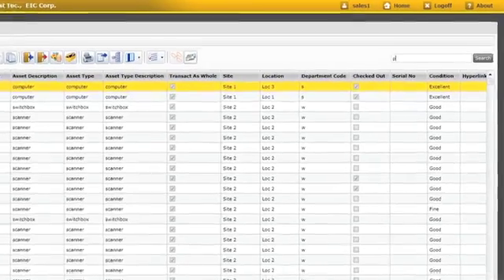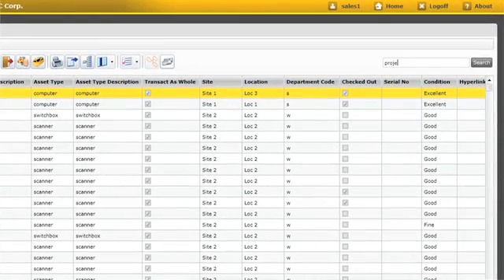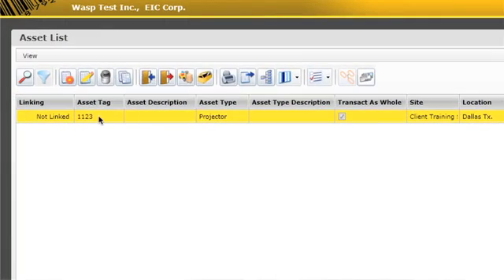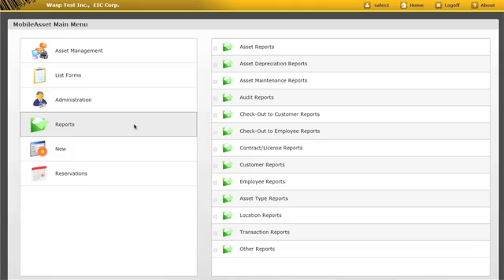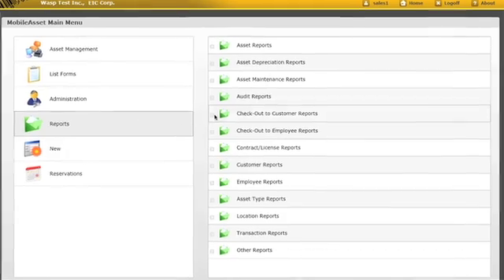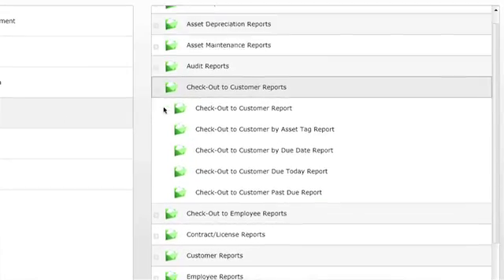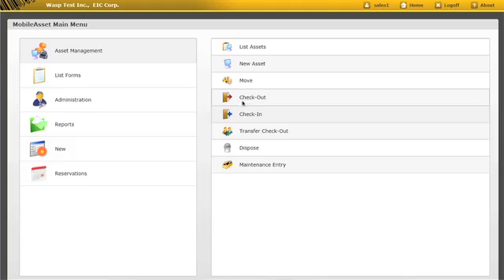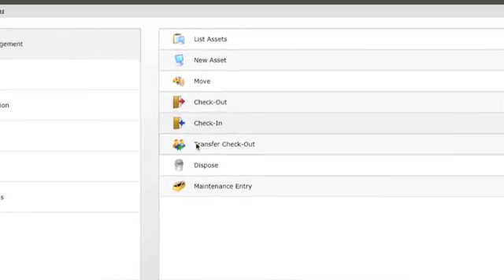Asset Management with Mobile Asset Pro Web Module - Wasp Barcode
- With asset management software from Wasp Barcode, you can manage your organization's assets at any PC in your network using the Mobile Asset Pro Web Module. Allow up to 5 concurrent users to log-in and create assets, check items in or out, and enter maintenance -- without installing software on multiple PCs.

The MobileAsset Web Module makes it simple for asset management and to access asset data from anywhere. Instantly view asset tracking reports and lists to check software license availability, review recent transactions, and ensure that asset maintenance was performed. Easily locate the records you need using just a single keyword to search the database.

Streamline asset requests with the new asset reservation feature. Enable employees and managers to make a reservation for a particular asset or asset type, and receive automatic email notification of reservation approvals and status changes. No more schedule conflicts or complex scheduling! Asset reservations are available exclusively in the MobileAsset Web Module.

About Wasp Barcode Technologies:
We manufacture barcode technology software and solutions. Solutions include barcode scanners, barcode printers, inventory control software, asset tracking, time & attendance systems, Point of Sale (POS) Systems and a range of barcode labels and barcode accessories.